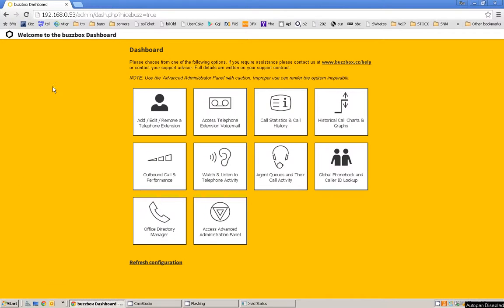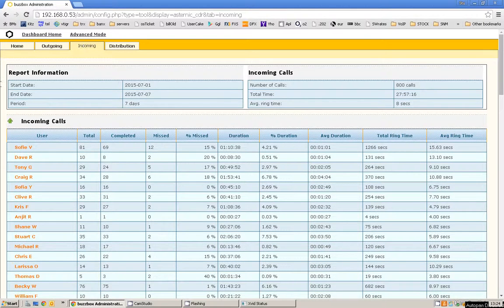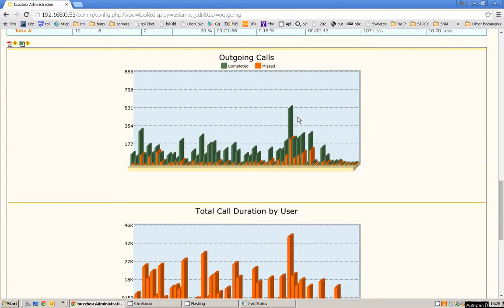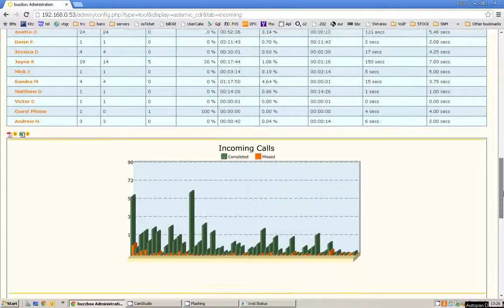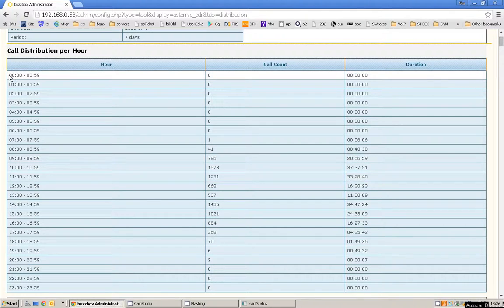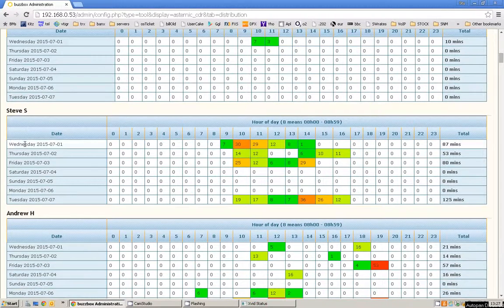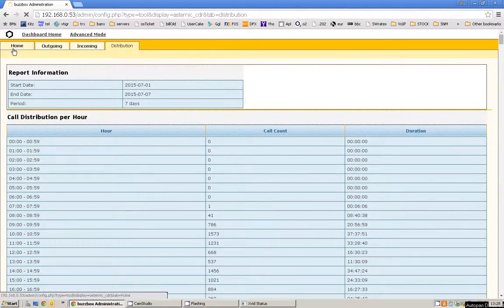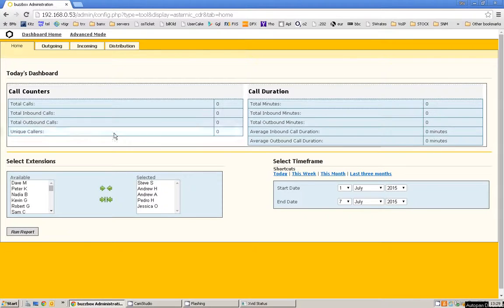Outbound call statistics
buzzbox new in-depth call statistics showing the volume of calls over set periods and for every agent in the organisation. Also reports on time of day, overall percentage volume and much more.